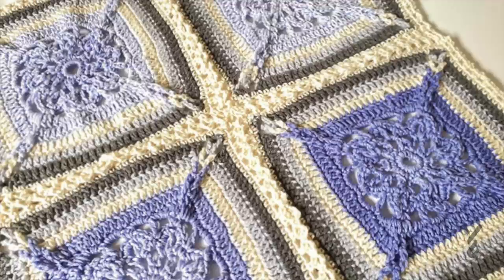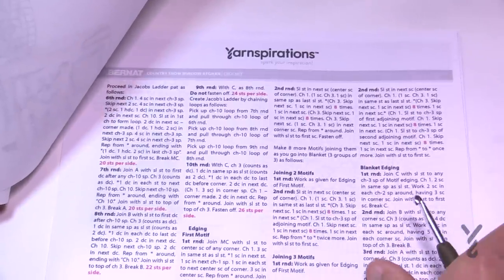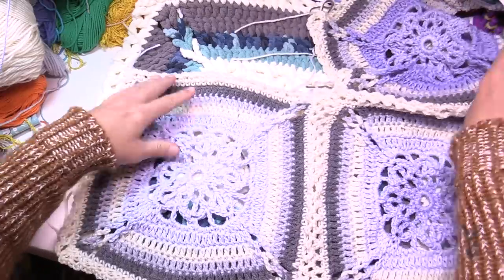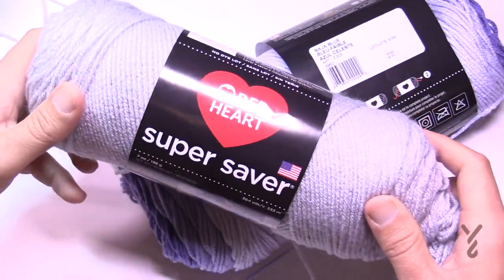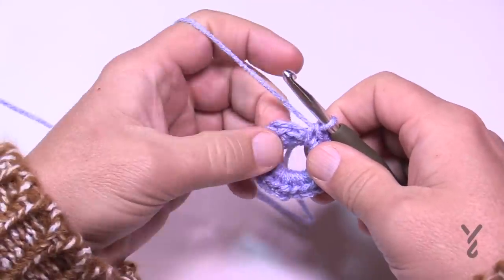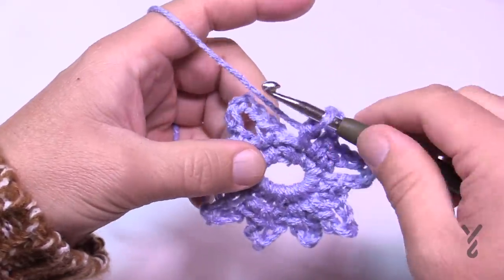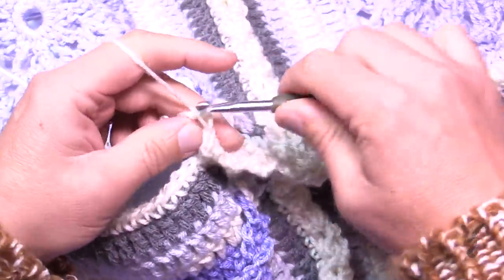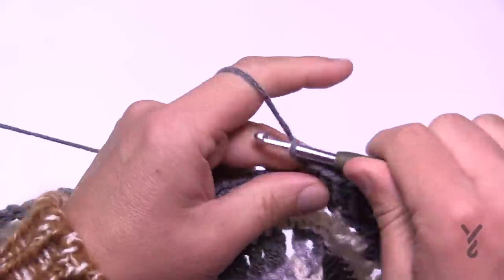Crochet Snowflake Window Afghan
The Crochet Snowflake Window Afghan is a morph of a design created by Daniel Zondervan. Daniel figured out how to do the hexagons but was unsure how to join the motifs. I took over the design and joined the hexagons together and did a final border. We called it the Crochet Winter Blizzard Afghan. There is a tutorial for this version available.

I don't know what the yarn quantity would be for the Super Saver Ombre Version. The squares for the Super Saver Ombre are 12" square versus the 20" square of using Bernat Blanket yarn.

VIDEO CHAPTERS
0:00 Start
0:15 Pattern Overview
2:09 Sample
3:40 Ombre Yarn
4:30 Beginning Chain
5:00 Rnd 1
6:03 Rnd 2
7:02 Rnd 3
8:18 Rnd 4
9:43 Rnd 5
11:27 Rnd 6 Diagram Only
13:02 Rnd 6
16:14 Rnd 7
17:48 Rnds 8 and 9
20:28 Rnd 10 Diagram Only
20:53 Rnd 10
23:36 Edge Review
27:58 Rnd 1 for All Edges
29:05 Edge without Joining
32:32 Edge with Joining
37:31 Final Border Rnd 1
39:05 Rnd 2
40:09 Rnd 3
40:56 Rnd 4
41:45 Rnd 5

PATTERN DETAILS
Stitch Multiple is not applicable.
Hook Size on Pattern: 8 mm / L
Yarn In Pattern: Bernat Blanket
For Teaching Purposes: I am showing 5.5 mm / I/9 Hook with Red Heart Super Saver.